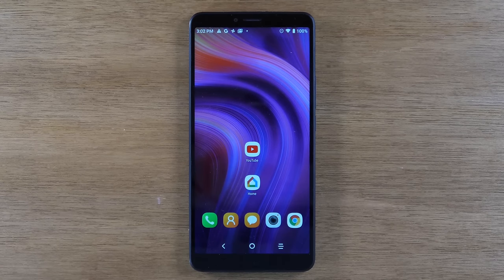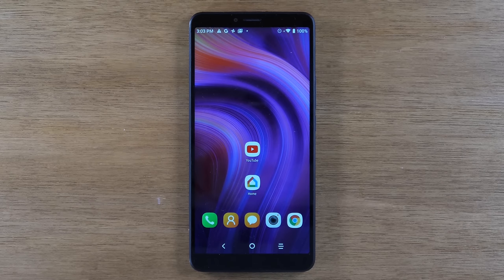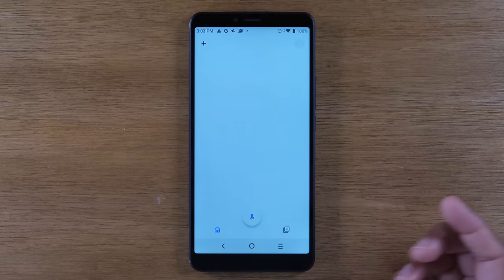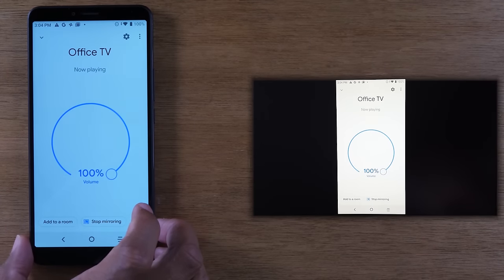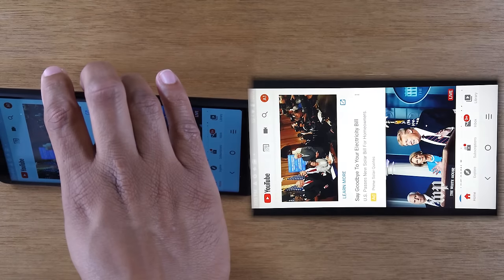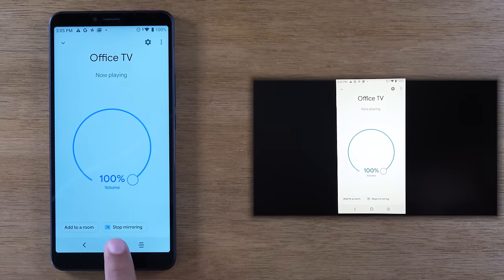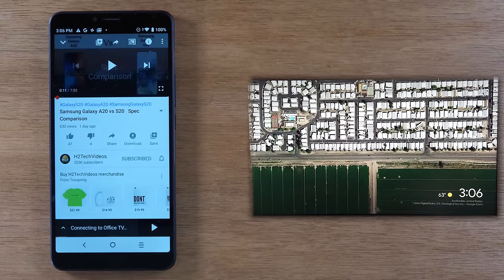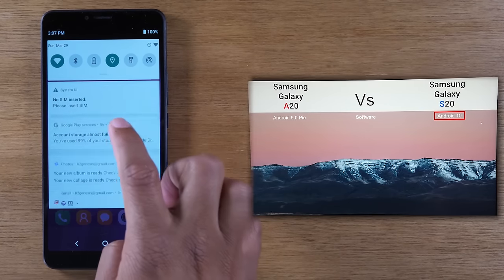How to Mirror Android Phone to TV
This video is a tutorial on how to mirror any android phone screen (Samsung, LG, Motorola, etc) to a TV. Two methods will be demonstrated: (1) how to mirror your entire screen (great for game play, show pictures from a trip, or demonstrating a process) and (2) how to play a video from netflix, YouTube, Hulu, Amazon Prime, or just about any streaming app to your TV while still being able to use your phone.